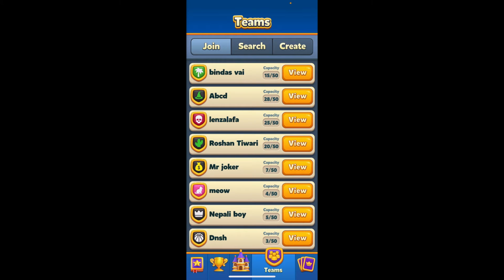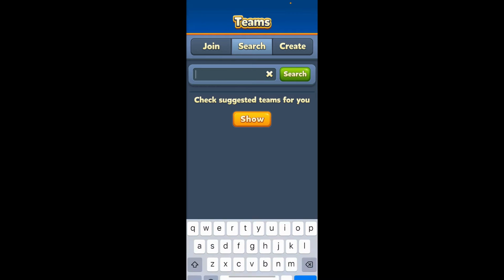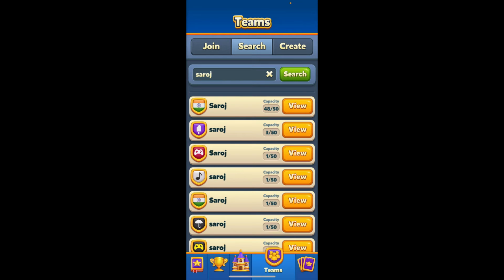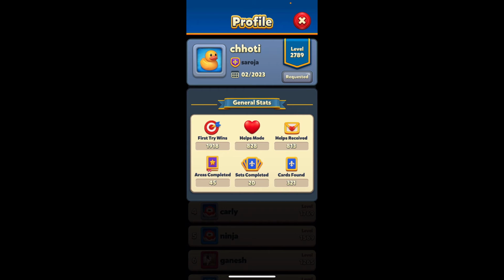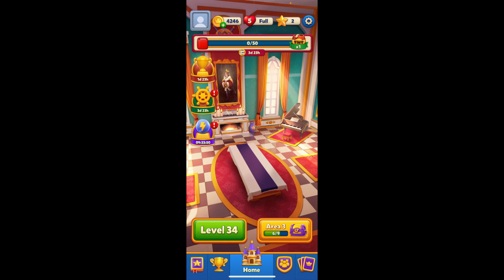How to Add Friends on Royal Match Game 2023?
Want to enjoy Royal Match with your friends? In this tutorial, we'll show you the step-by-step process to add friends to your game, team up, and share the fun of solving puzzles and completing levels together. Watch now to learn how to add friends on Royal Match!